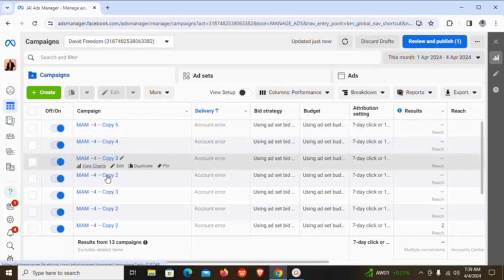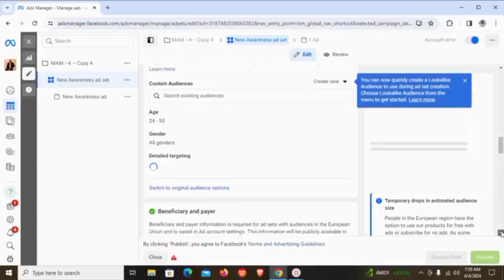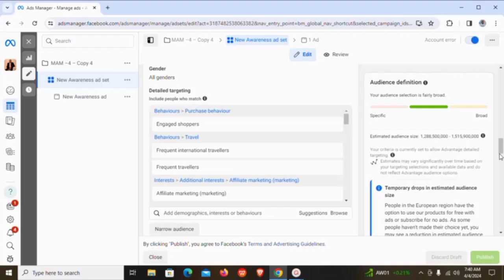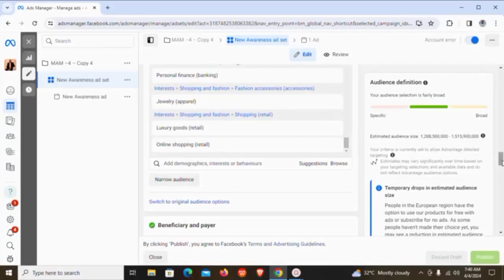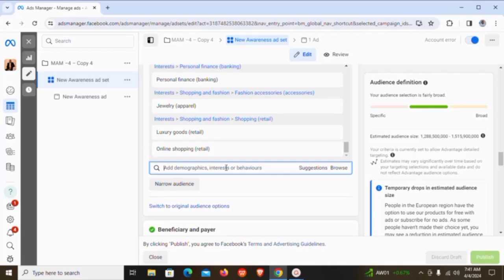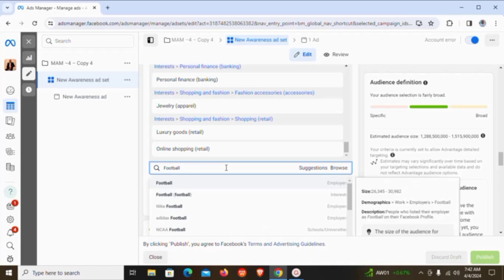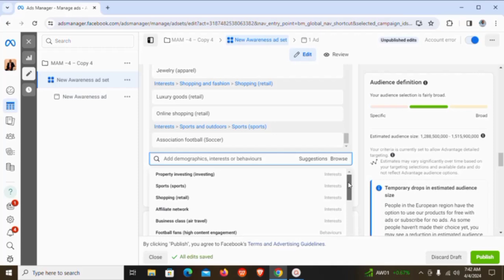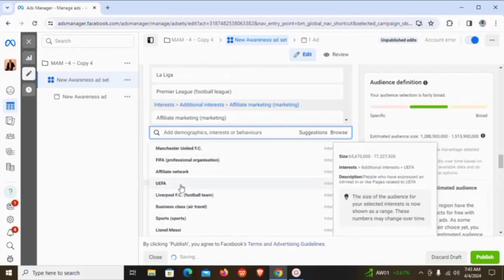How To Use Facebook Ad Detail Targeting: Part 1